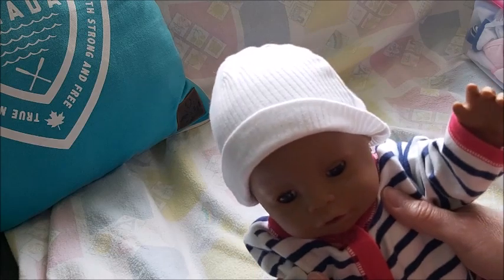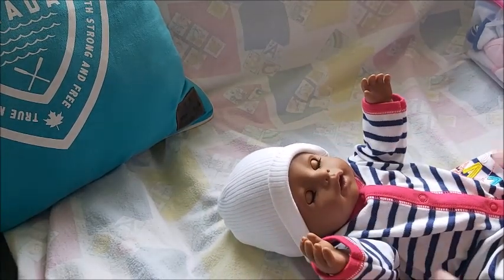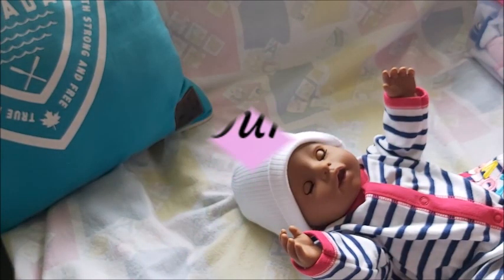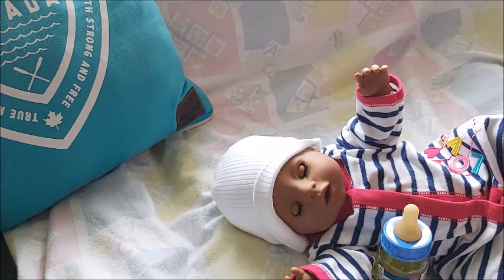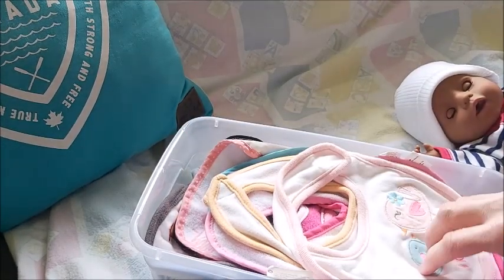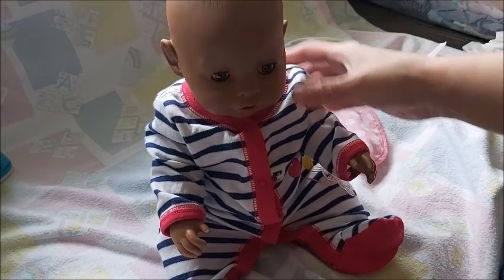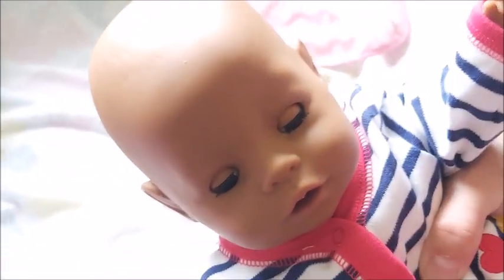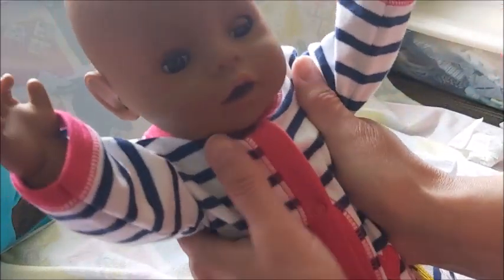🍼Trying a REAL bottle on My Baby Born Doll🍼